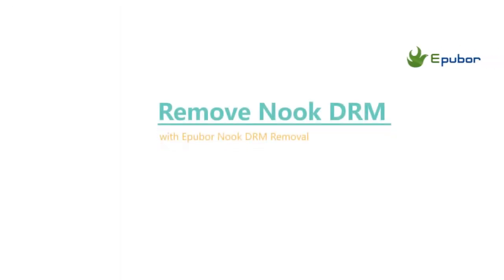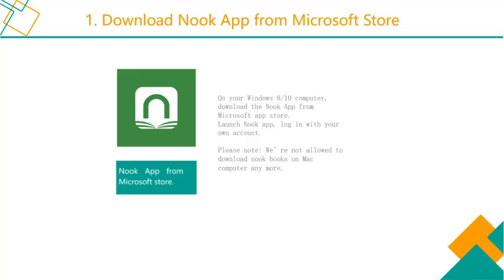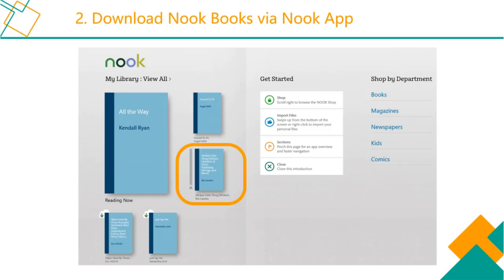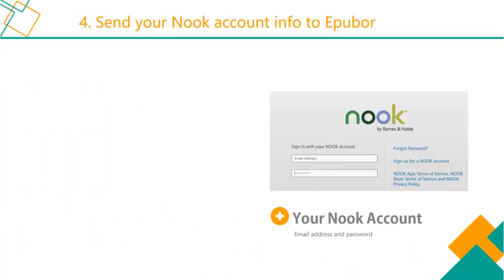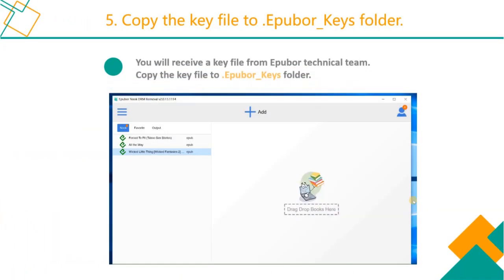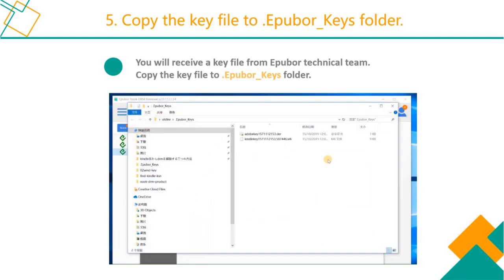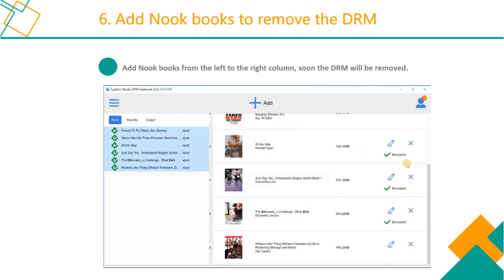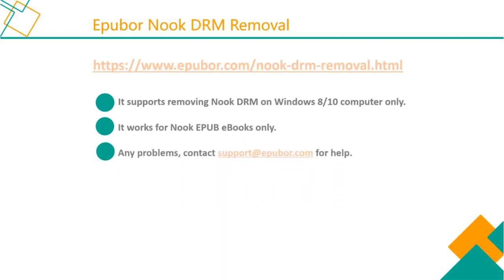How to Remove Nook DRM 2019?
Epubor Nook DRM Removal (Windows version) is the first and unique tool in this market that supports the latest nook drm scheme.
(2023 Updated)Nook DRM removal happens automatically now!